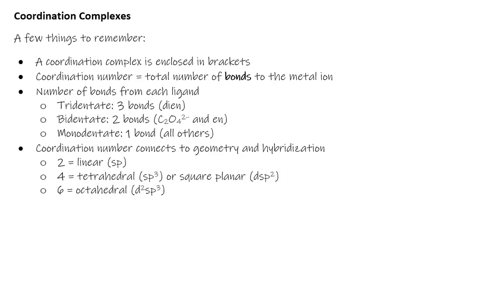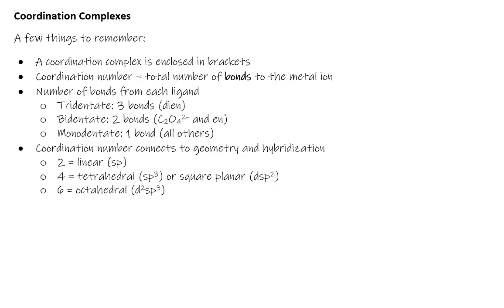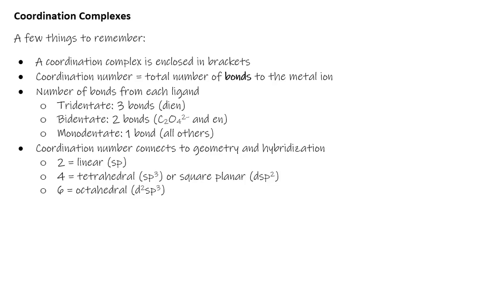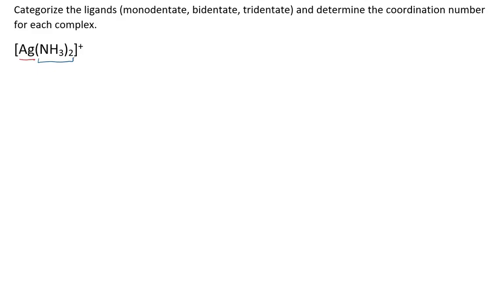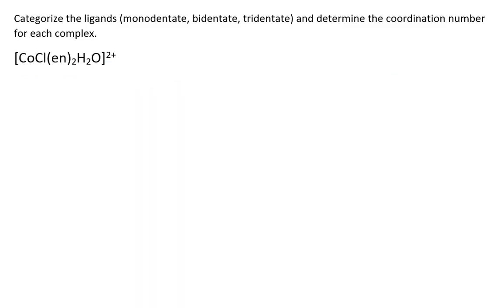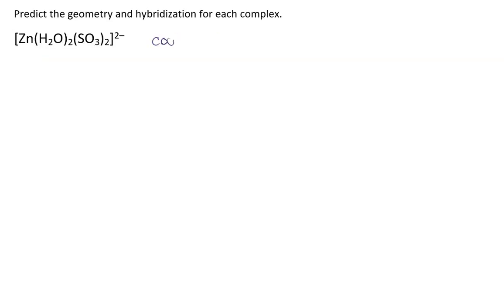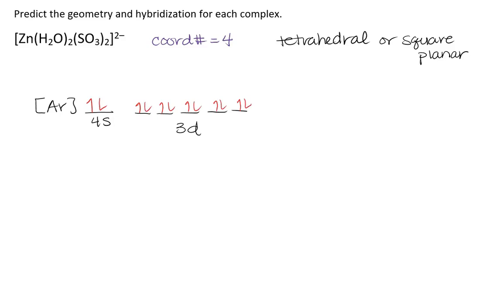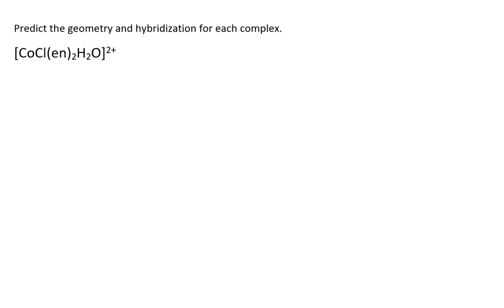Coordination Complexes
In this video we work through some examples to characterize coordination complexes, including categorizing ligands, determining coordination number, and predicting geometry and hybridization.